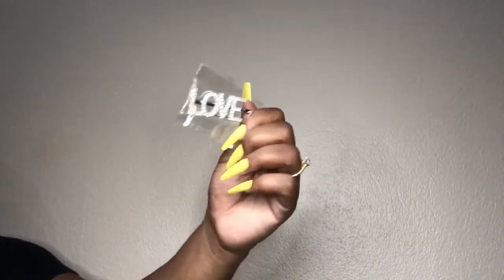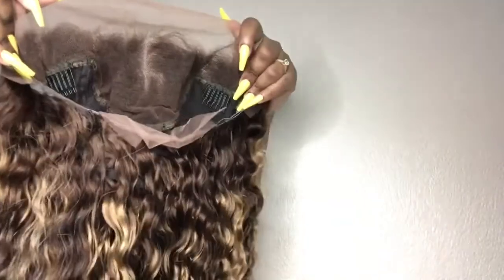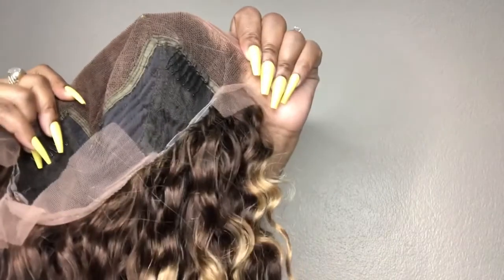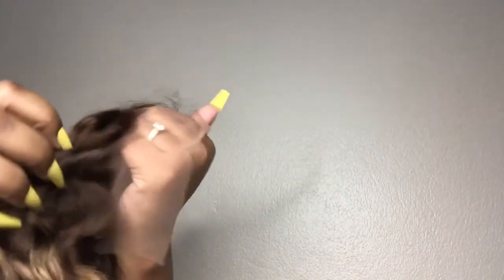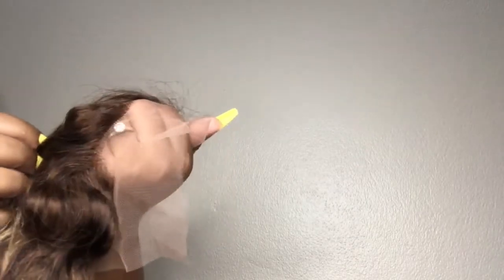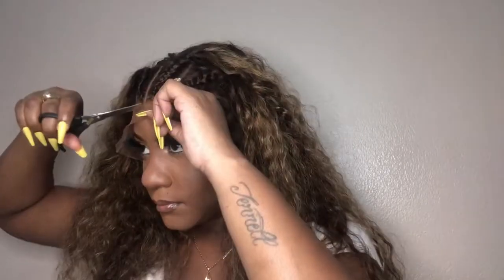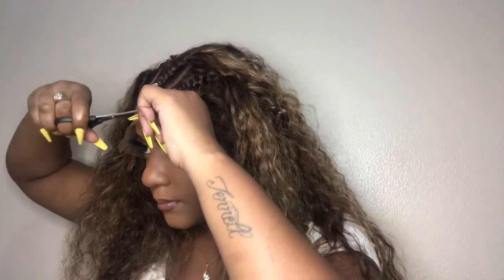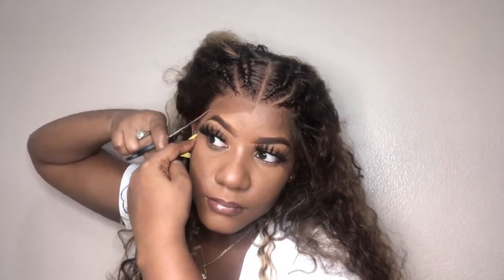Summer 2021 highlights 🍫✨ best highlighted wig ever ft Hair Spells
Today's hair tutorial video is  from @Dia Dierra ,do you like this gorgeous P4/27 loose deep wave wig?hope you enjoy this video!

Hair details:130 density P4/27 color Brazilian loose deep lace front wigs 20 inches